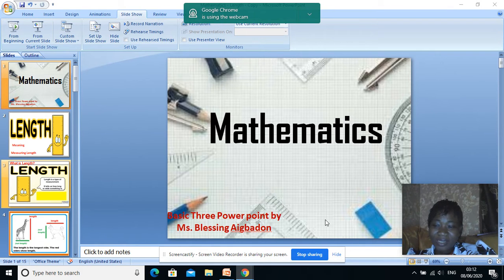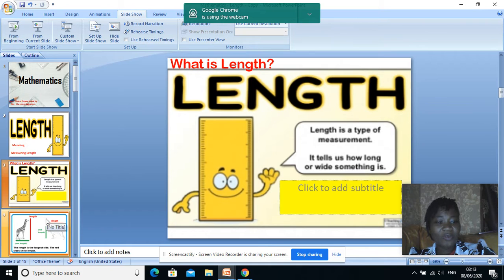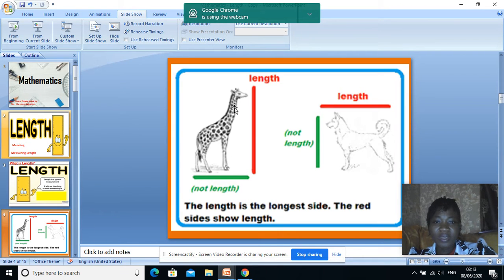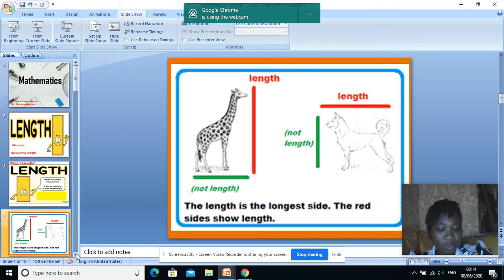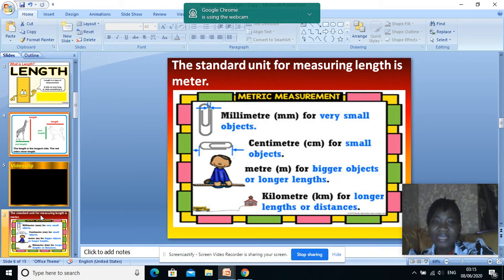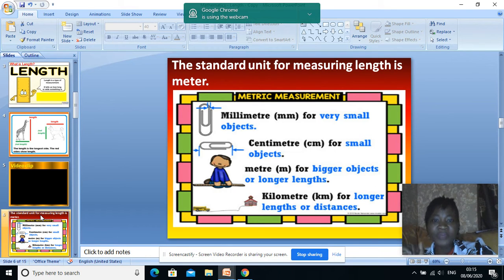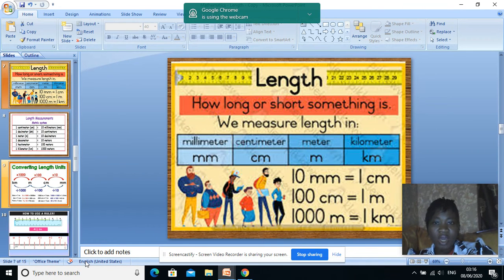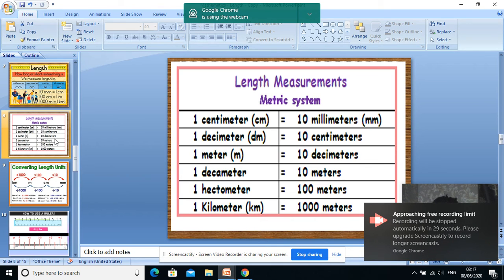Lesson on length: Jun 8, 2020 3:17 AM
My Part A lesson for length. Enjoy!